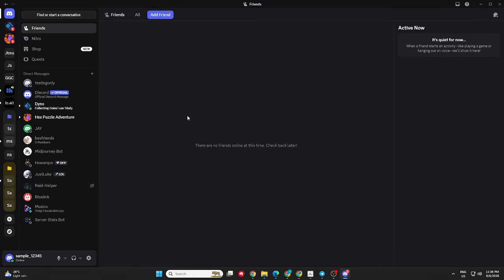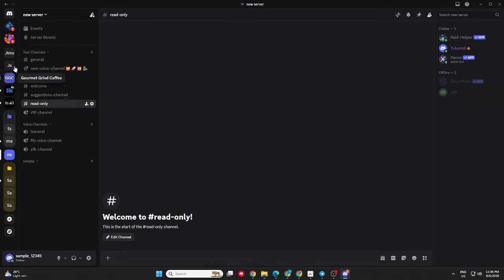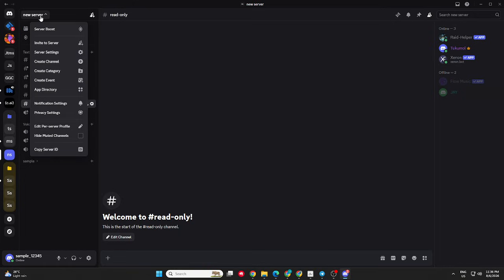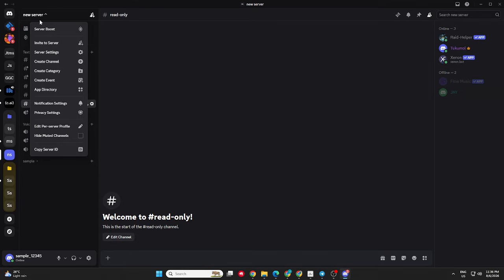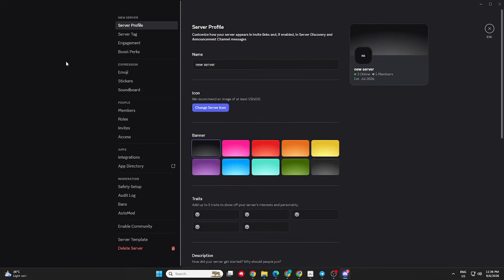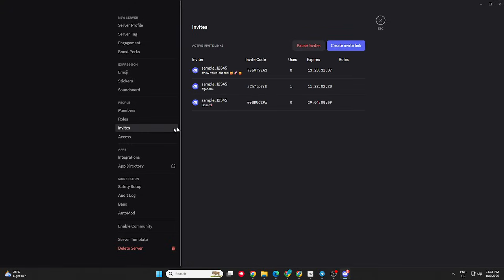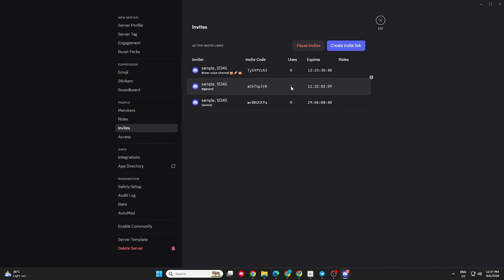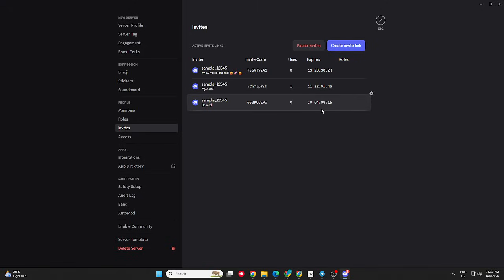How To Track Invites On Discord [2026 Guide]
In this comprehensive guide, we delve into the essential steps for tracking invites on Discord effectively. Whether you're managing a server or just want to keep an eye on your friends' activities, this video covers everything you need to know, including the latest features and tools for 2026.

By the end of this video, you'll have a clear understanding of how to monitor invites and analyze your Discord community's growth.